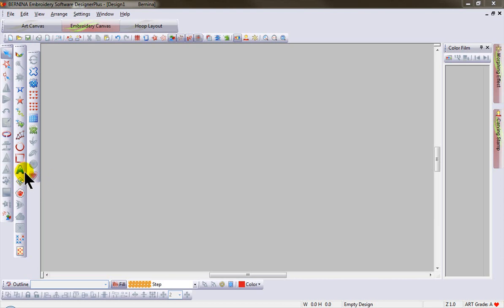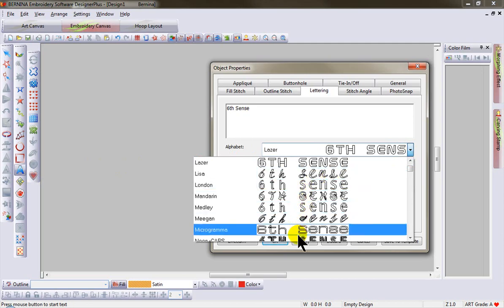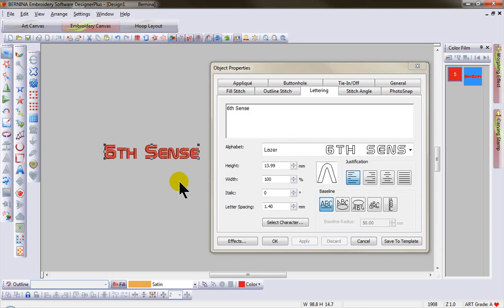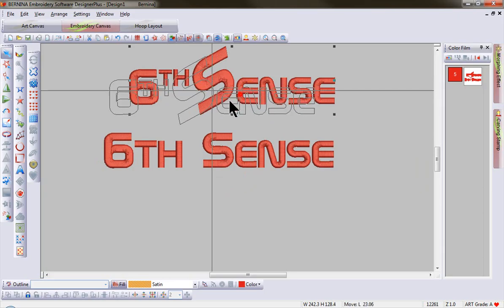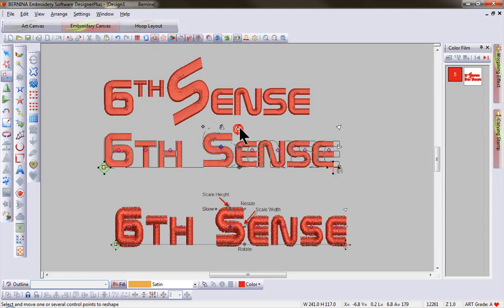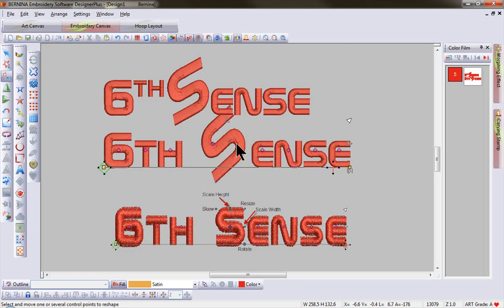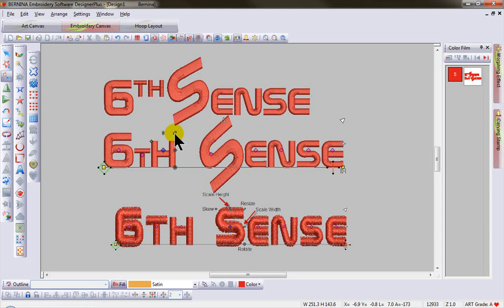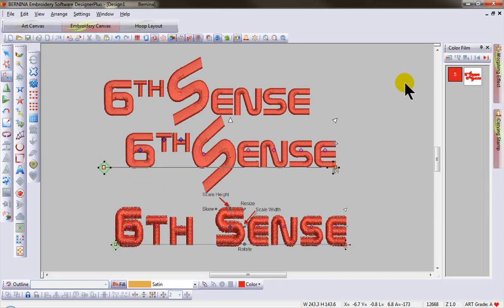BERNINA Embroidery Software 6 - Lettering - Tool Tip 4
BERNINA Embroidery Software 6 - See the Lettering Tool in action.